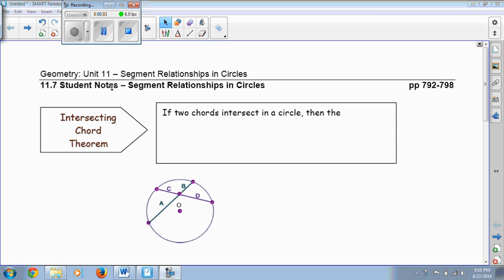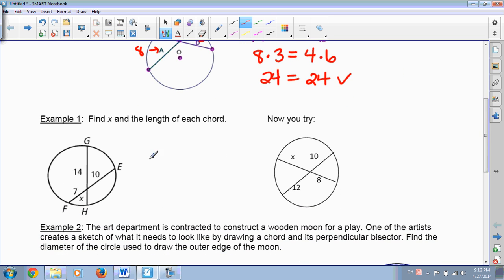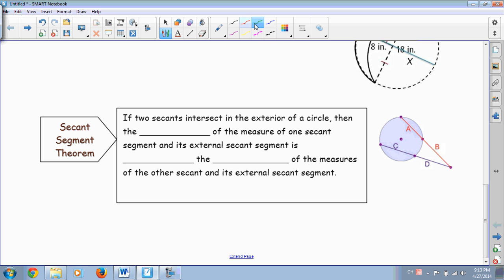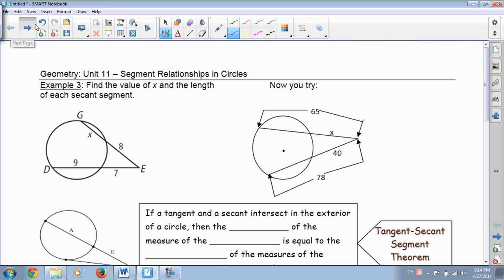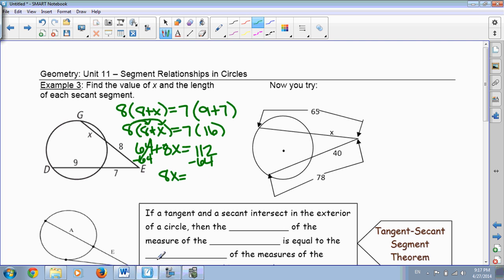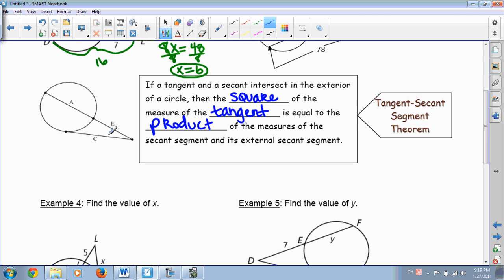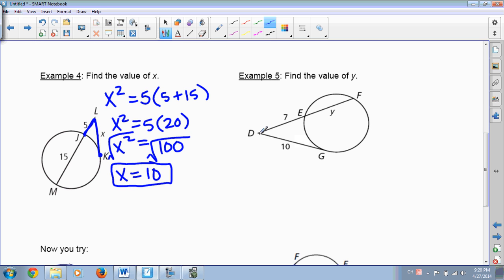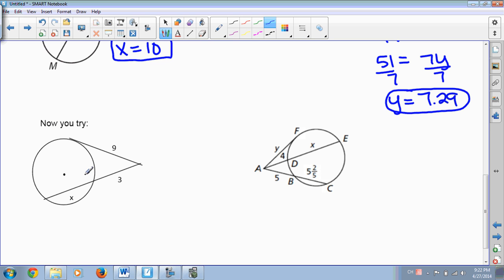Segment Relationships in Circles Lesson 11 7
Segment Relationships in Circles
Lesson 11.7
Mountjoy
Geometry